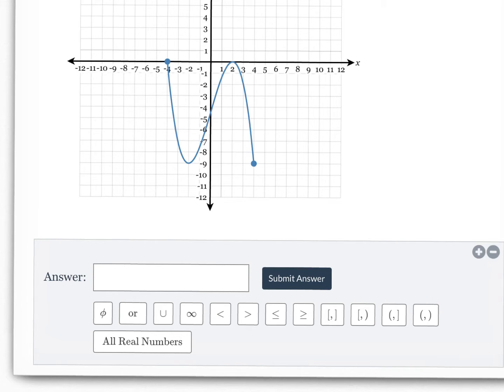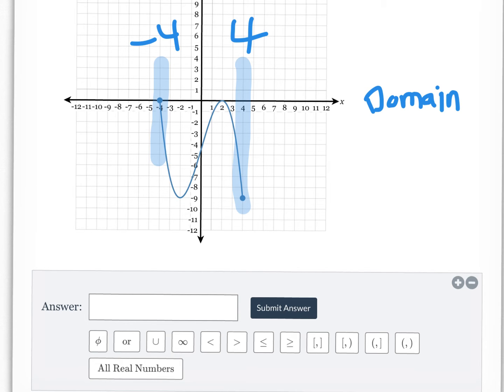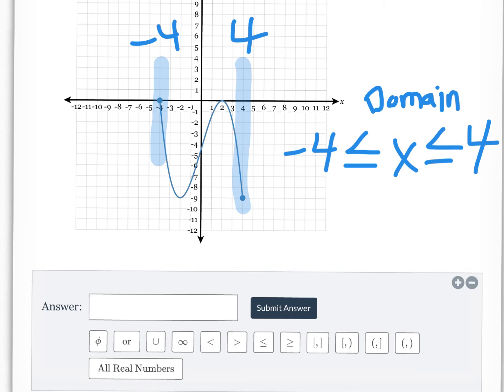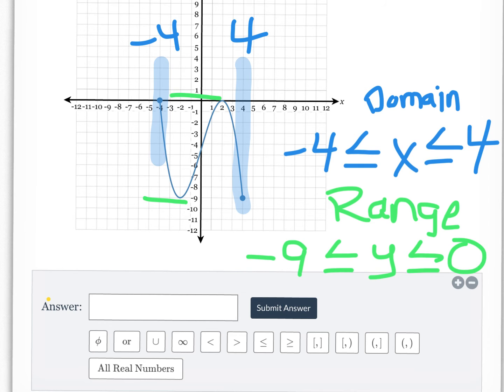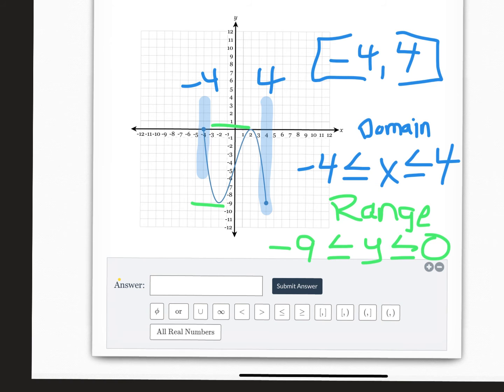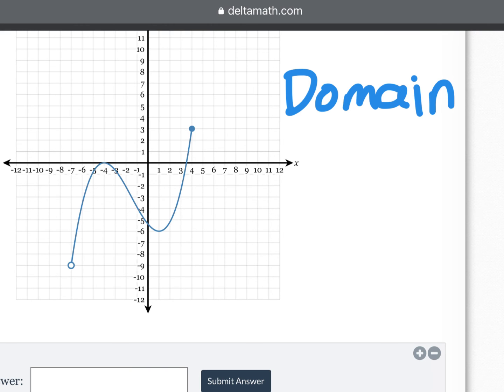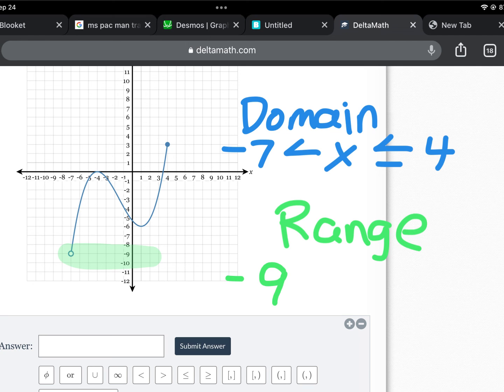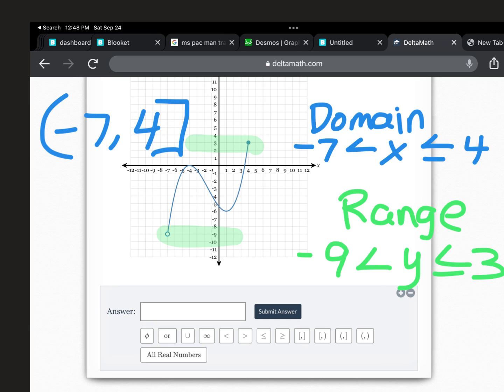Domain and Range Continuous DeltaMath